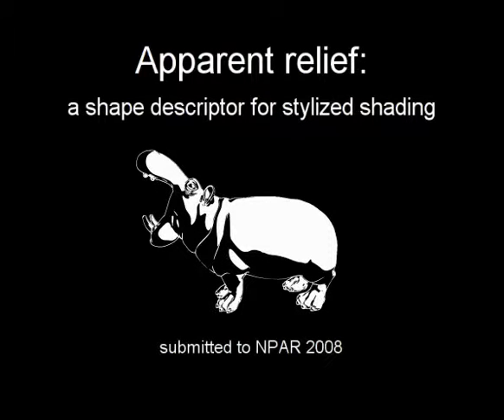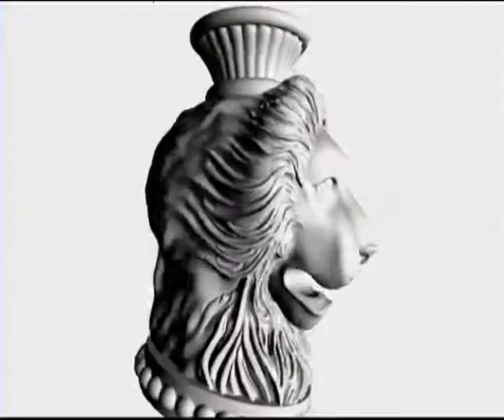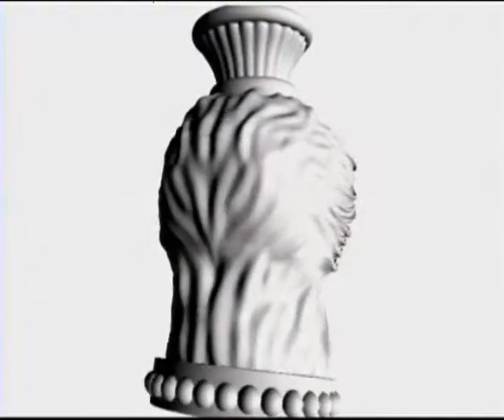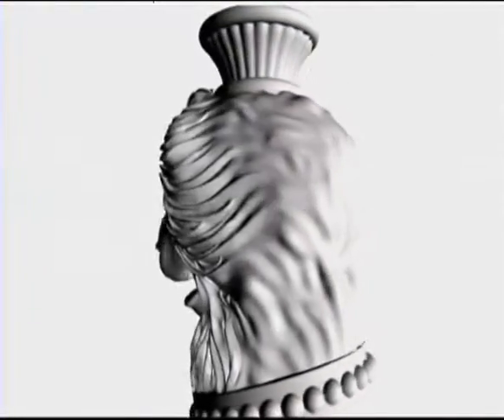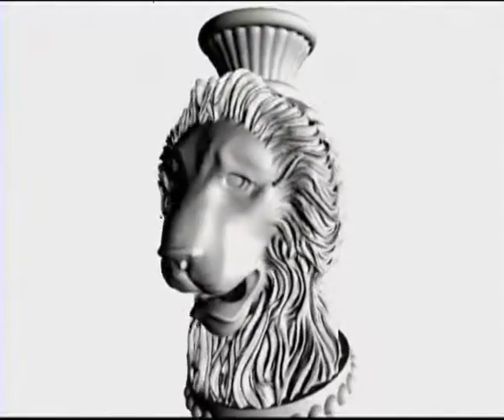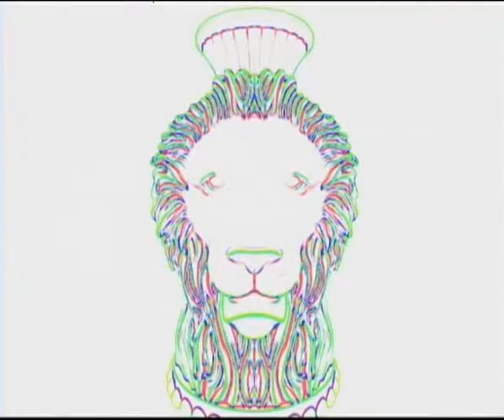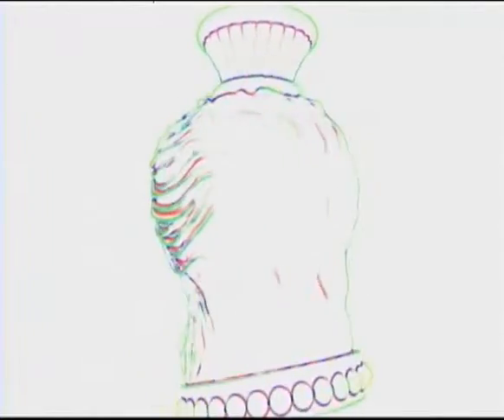Apparent Relief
A new approach to stylized shading that depicts surface features in sharp relief!